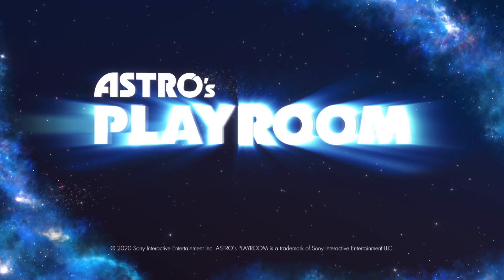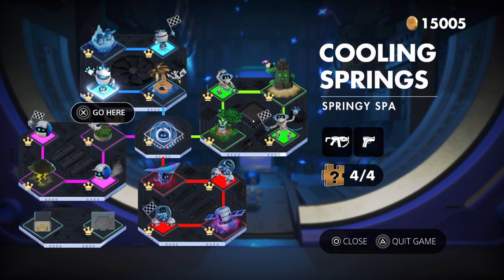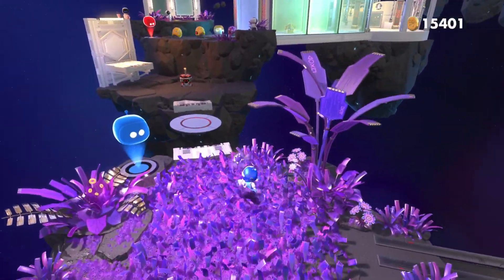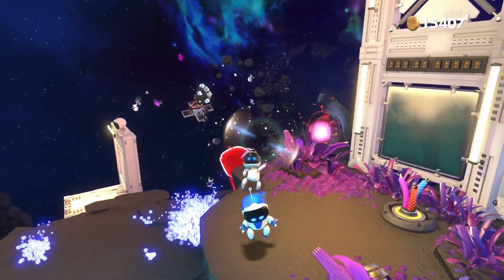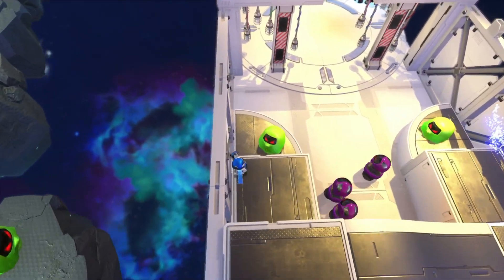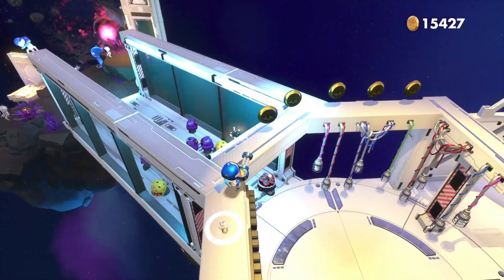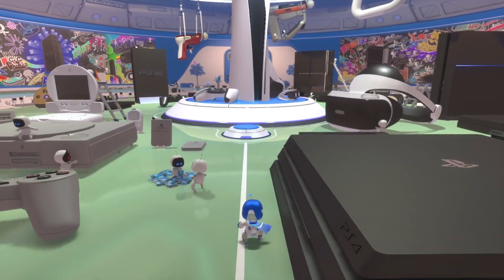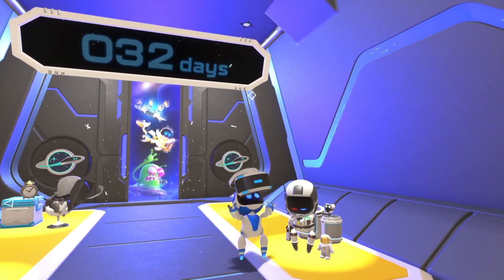Astro's Playroom Deja Phew Trophy Guide (Astro's Playroom Secret Bot Location SSD Speedway)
In Astro's Playroom there is a trophy called Deja Phew

Astro's Playroom is a 3D platformer in which the player controls Astro Bot using the DualSense controller. Like the previous game, he is able to jump, hover, punch enemies and objects as well as spin attack by charging his punch. The haptic feedback of the controller is used to provide realistic tactile vibrations from actions such as walking on different types of material, walking through rainfall and into wind. The game starts in a hub world called CPU Plaza which is modelled after the inside of the PlayStation 5 console and provides access to four worlds which are each themed after a component of the console: GPU Jungle, Cooling Springs, SSD Speedway and Memory Meadow. The plaza also houses two other areas: Network Speed Run, in which players can compete in unlockable time trials for the fastest time which can be shared to online leaderboards, and PlayStation Labo, which houses all of the collectables a player has collected.

Each of the four worlds is split up into four levels that are interconnected with each other. Two of these levels involve regular platforming whereas the other two involve a special power up suit which makes use of the Dualsense controller's capabilities. For example, a frog suit with a spring at the bottom in which the controller must be tilted laterally to guide the frog and the trigger pressed down to compress the spring, which offers resistance similar to how a real spring would using the adaptive trigger system. Another example is the ball suit in which the player must swipe the touchpad to guide the ball. Each world contains three types of collectable: coins, puzzle pieces and artefacts. Coins can be used at a gacha machine in PlayStation Labo to potentially obtain collectable in-game figurines as well as more puzzle pieces and artefacts. Puzzle pieces are used to fill in a random section of the mural which adorns the walls of the PlayStation Labo area. Finally, artefacts are 3D rendered representations of real-world objects from the history of PlayStation, such as consoles, controllers and accessories. When collected, the player is able to examine them by moving the Dualsense controller around and interact with them using the touchpad or built-in microphone. Artefacts are stored in PlayStation Labo where Astro Bot (and many other robots) can later interact with them by punching or jumping on them. The worlds also contain large amounts of robots performing various activities, including acting out scenes from various PlayStation exclusive (or former exclusive) game franchises such as God of War and Resident Evil. At the end of each world there is an area inspired by the startup sequences of the previous four PlayStation home consoles, where the player receives an artefact of the respective console as a reward for completing the world.

Once all four worlds have been completed, a secret fifth world opens up called 1994 Throwback, in which Astro Bot must complete a boss fight inspired by the T-Rex tech demo from the original PlayStation's first demo disc. Once the T-Rex has been defeated, the credits roll and the player is rewarded with artefacts from the PlayStation 5 era, including the DualSense controller and the PlayStation 5 console itself.